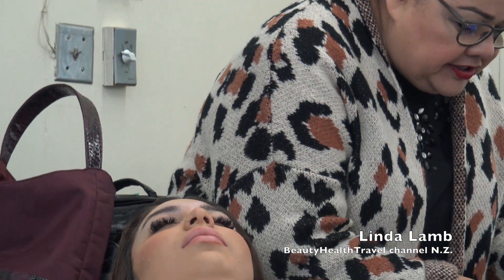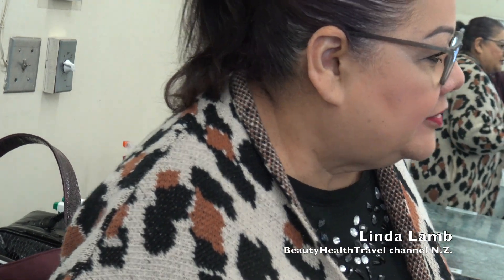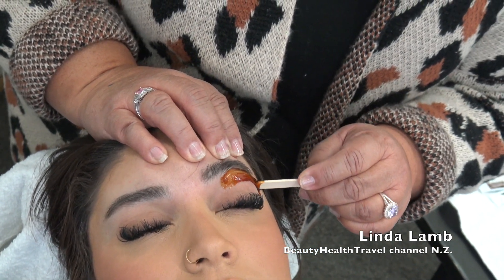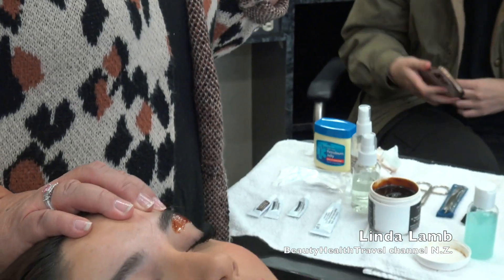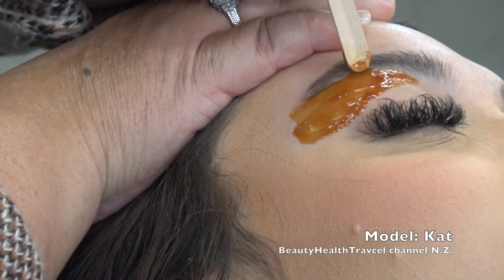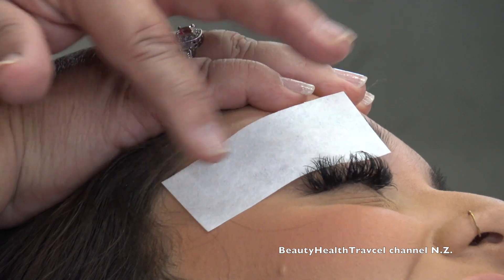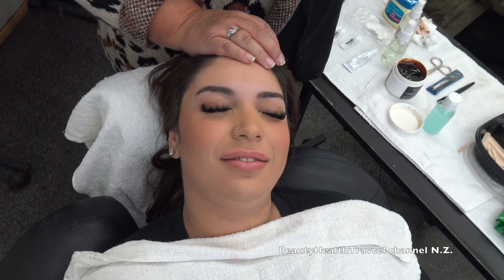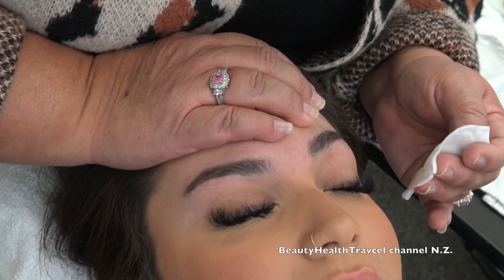Eyebrow wax; cold wax by Linda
This wax works without a wax warmer. Cleanse the eyebrow area to be waxed. Remove the wax straight from the wax container using a new spatula every time, and apply underneath of the eyebrows on areas of the hair needed to be removed. Remove with a wax strip. Tighten the skin pores. This hair removal video showing how to use cold wax is demonstrated by guest artist Linda Lamb, model: Kat, video by BeautyHealthTravel channel.
aucta; vaksācija, kosala cire, . vaškavimas, waxen, депилација, depilacija, मोमबत्ती, २. savoka,